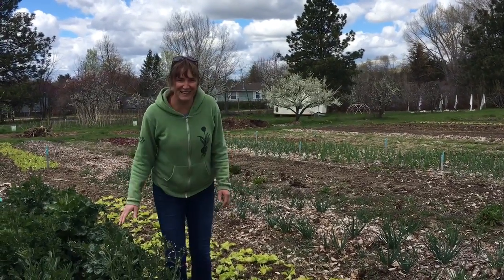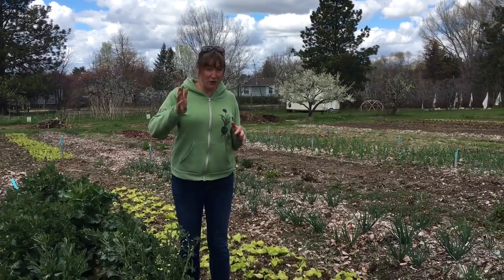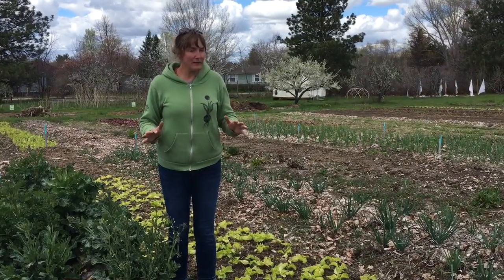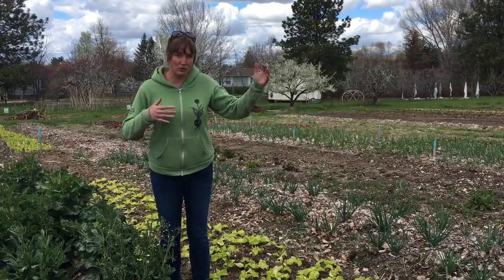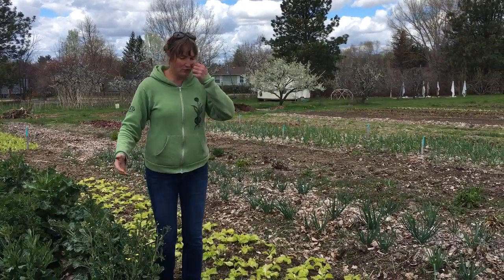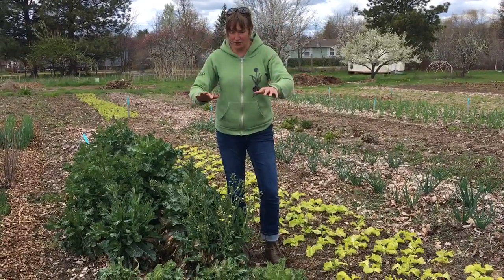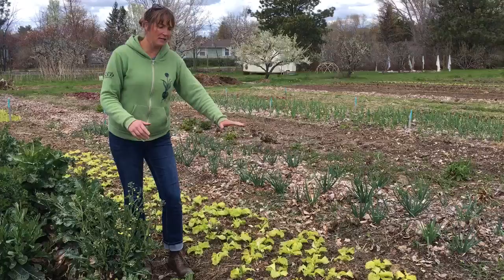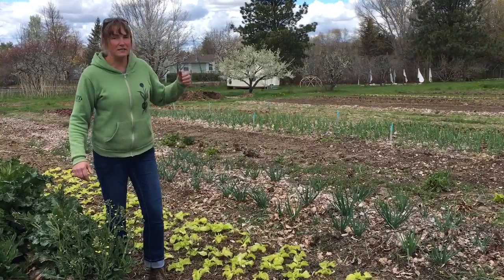Seed Savers Club May 2019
Annuals vs Biennials